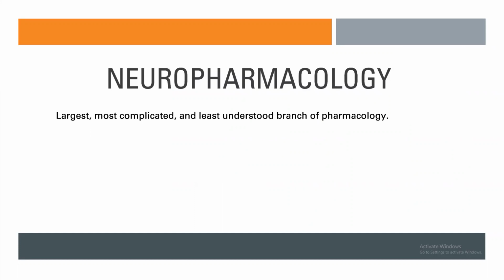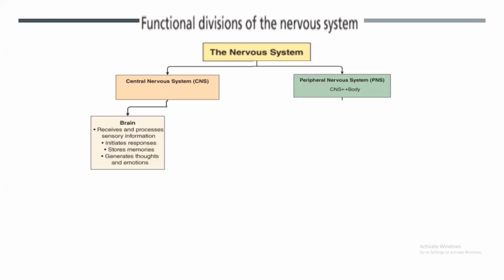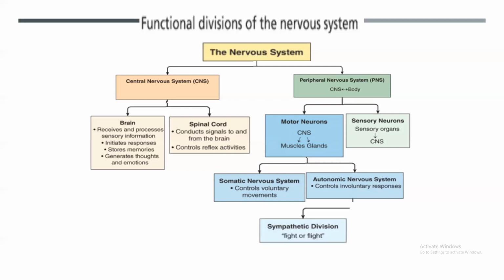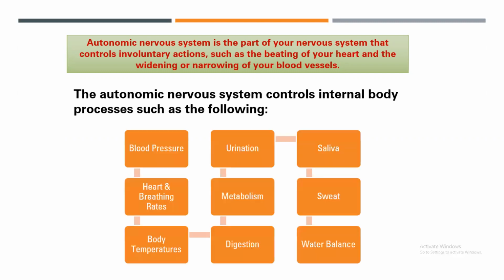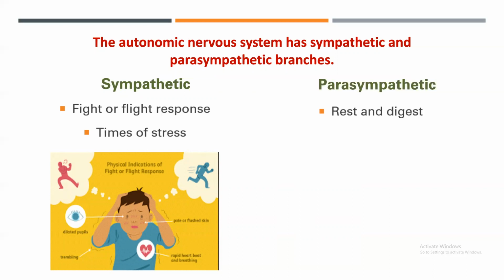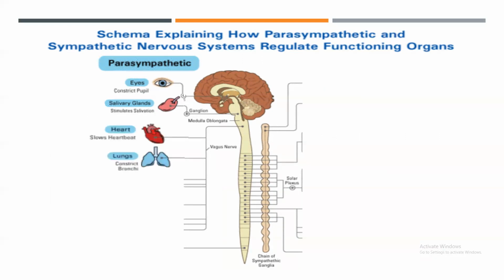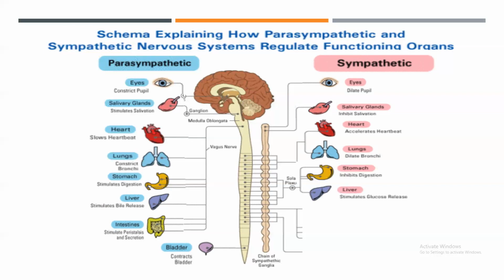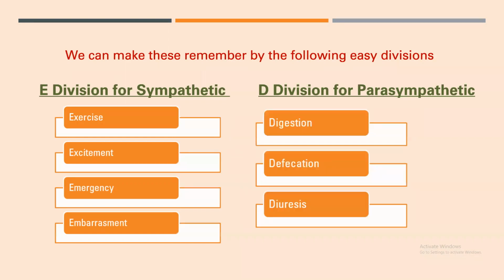Nervous System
Identify the two primary divisions of the nervous system. Name the three primary functions of the nervous system. Compare and contrast the actions of the sympathetic and parasympathetic nervous systems.
Brain
Spinal cord
Peripheral nervous system
Somatic
Autonomic
Functions of the Nervous System
Recognize changes in the internal and external environments
Process and integrate these environmental changes
React to the environmental changes by producing an action or response
The autonomic nervous system has sympathetic and parasympathetic branches.